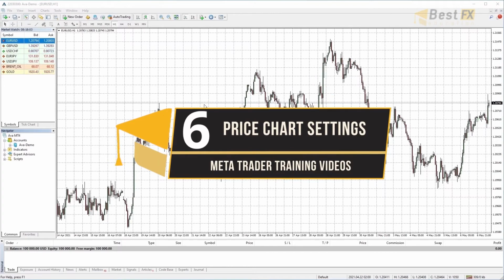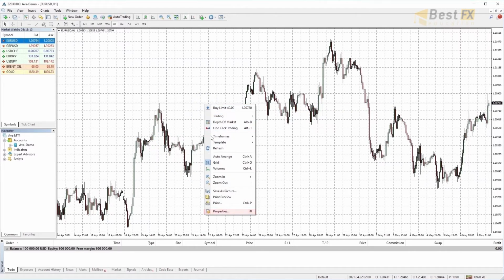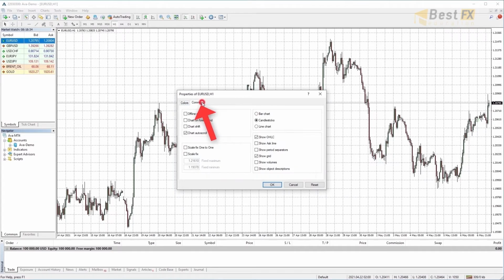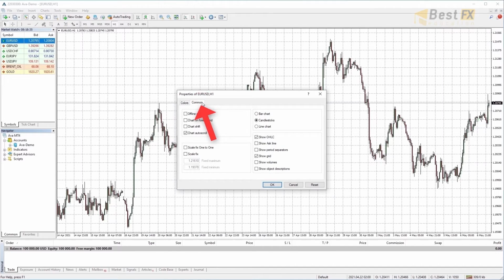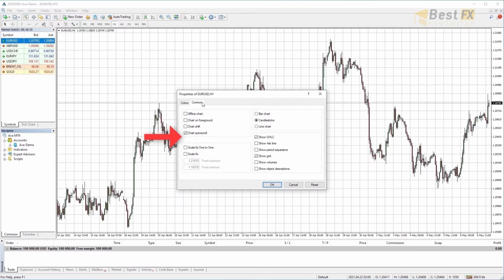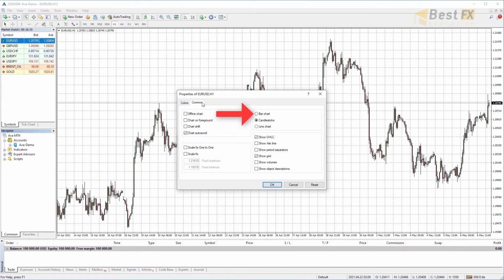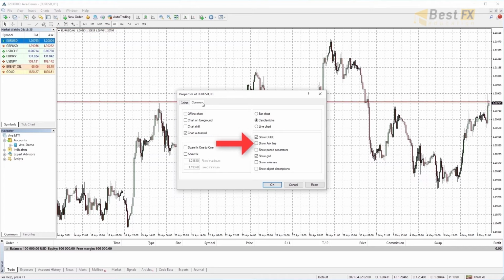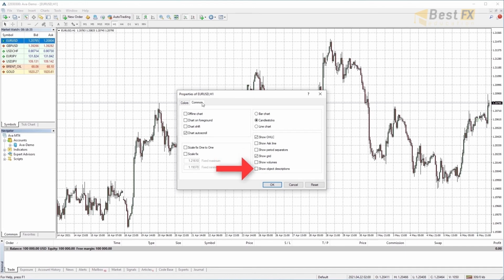LESSON 6 – PRICE CHART SETTINGS - metatrader 4 usage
In this lesson the settings and parameters used in making technical analysis is explained
Please click to open a demo account